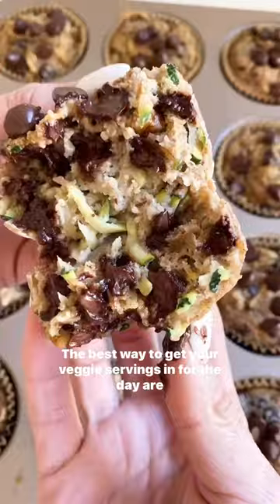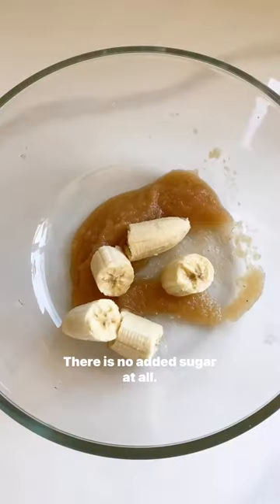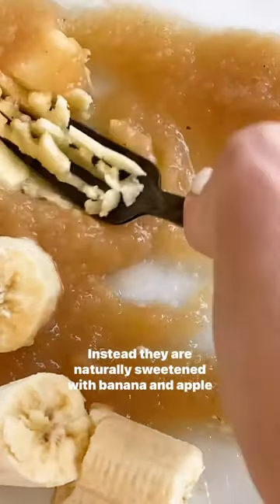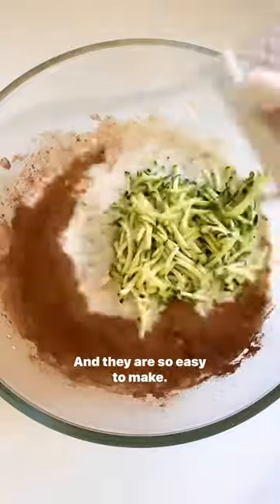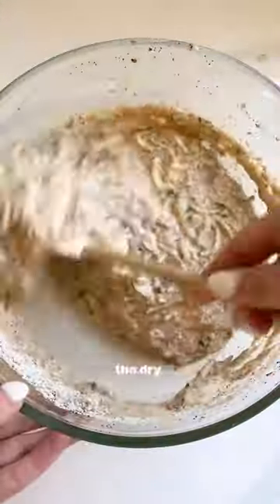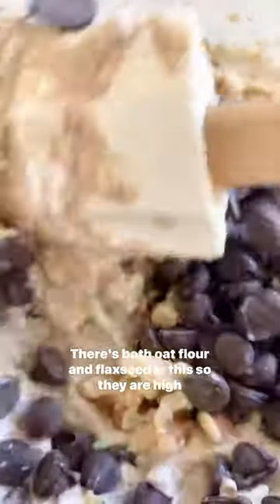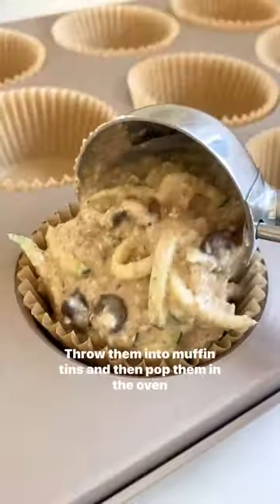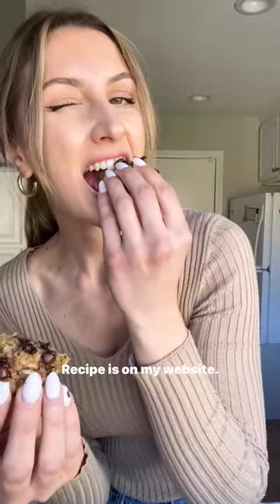HEALTHY ZUCCHINI MUFFINS - no added sugar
Vegan Zucchini Muffins are the best healthy muffins ever! They are moist, naturally sweetened with no added sugar, packed with shredded zucchini, walnuts, and dark chocolate chips. They're made with oat flour and have a great source of fiber from the ground flaxseed.